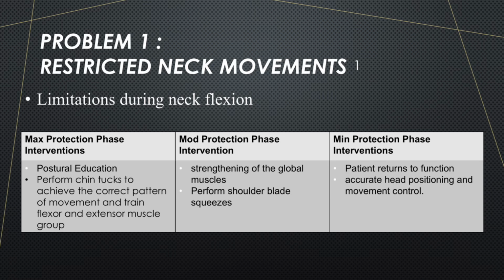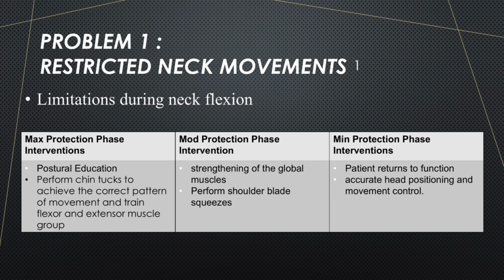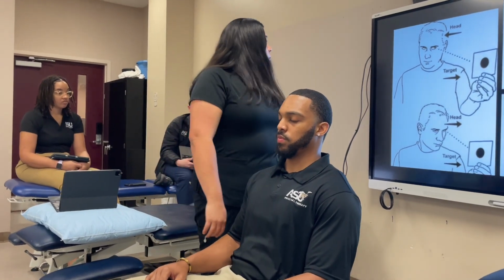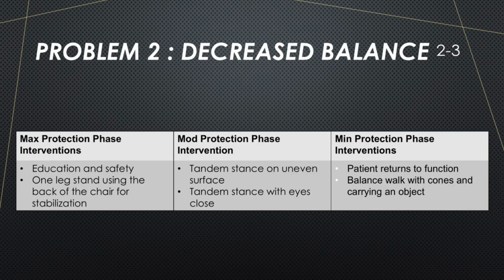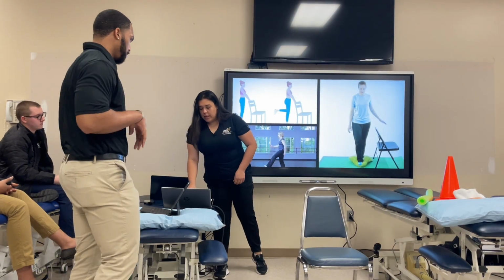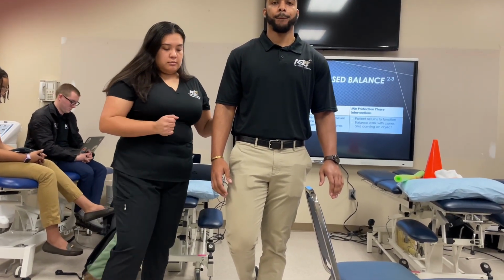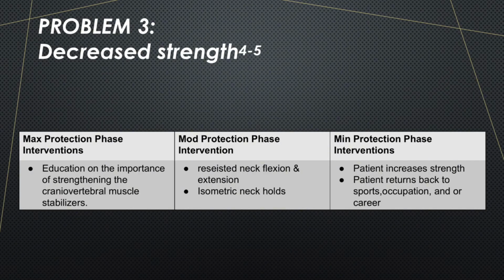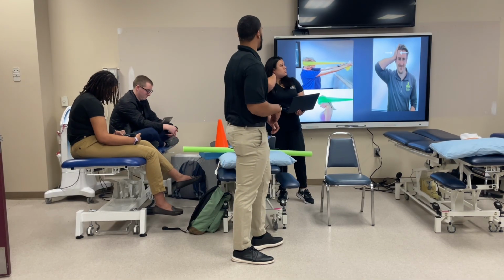Clinical Spine Craniovertebral Instability (Student Presentation)